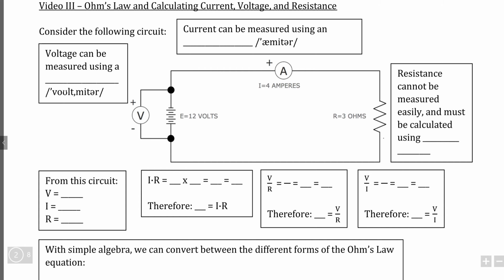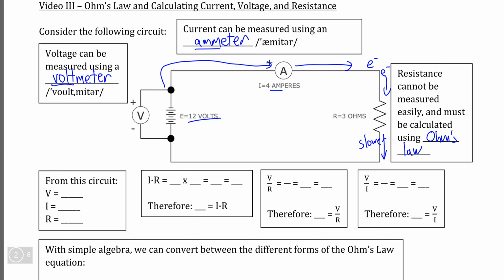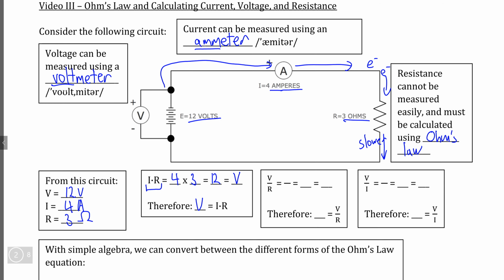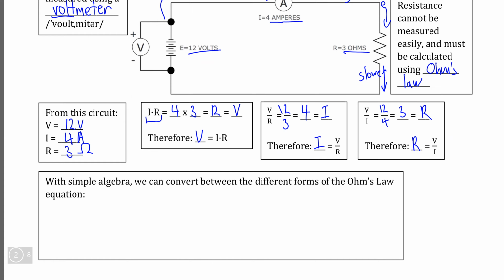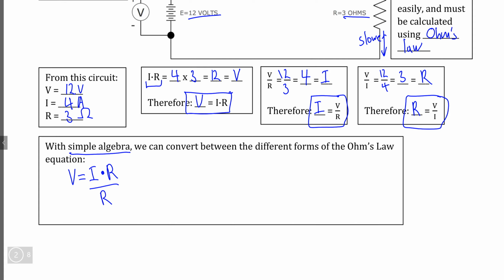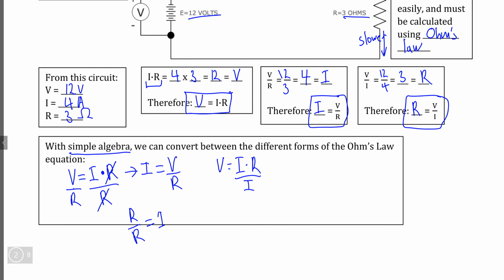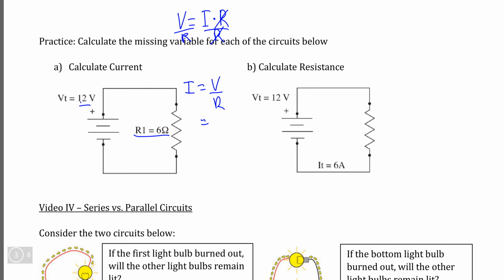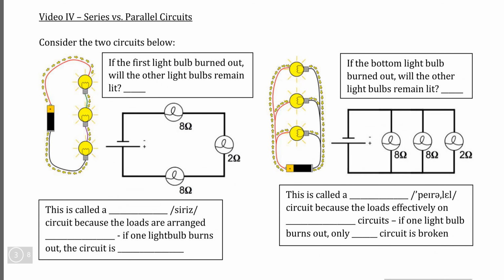Physics II, Video III - Ohm's Law and Calculating Voltage, Current, and Resistance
Instructional video covering simple Ohm's law calculations and the mathematical relationship between voltage, current, and resistance in simple circuits.